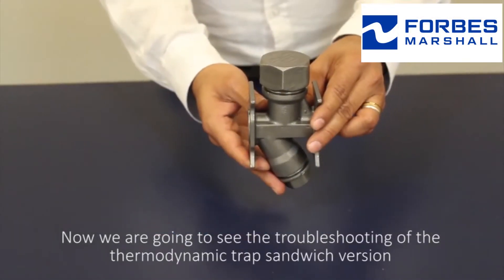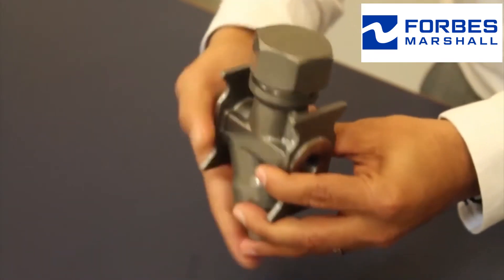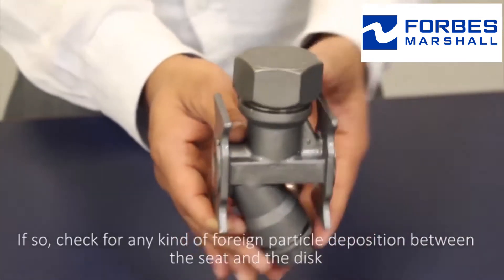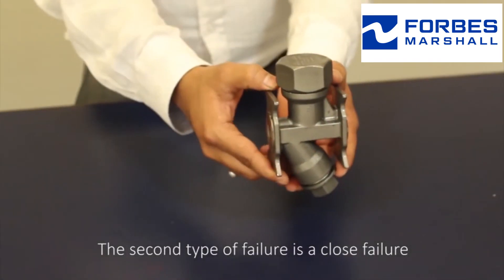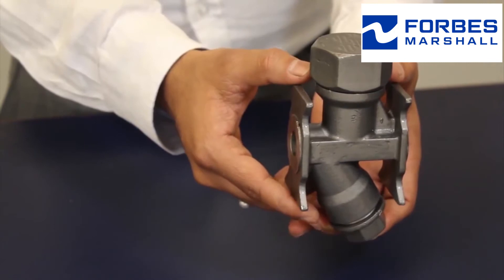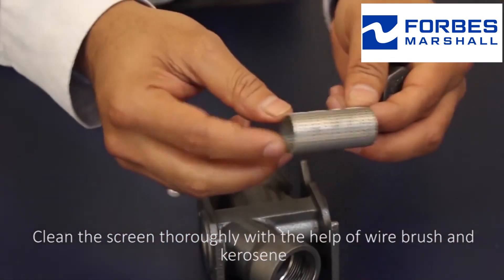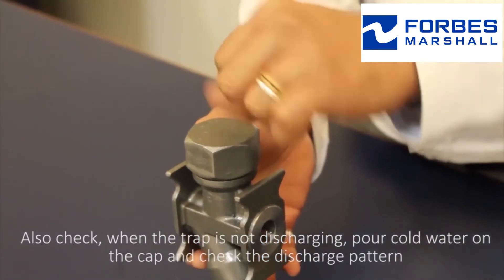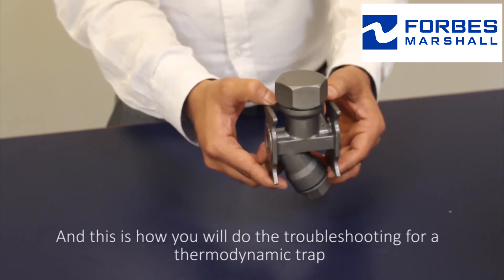Thermodynamic Trap with Sandwich Ends FMTD64 S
This video is a simple guide for installation, maintenance and troubleshooting of Forbes Marshall Thermodynamic Trap with Sandwich Ends - FMTD64 S

For a detailed explanation of the same please refer to the user manual